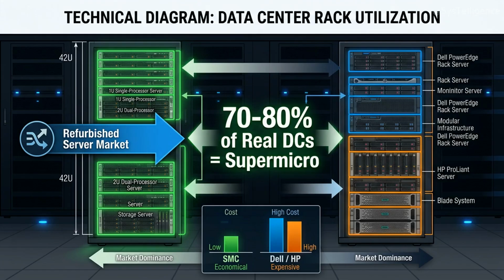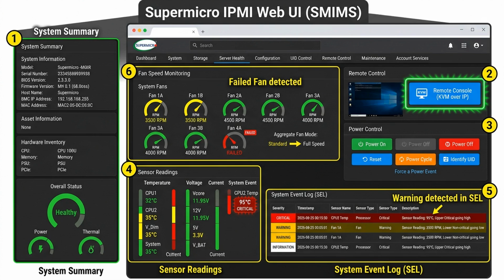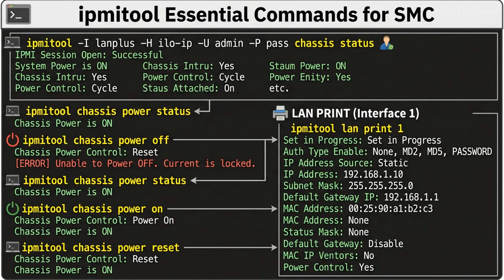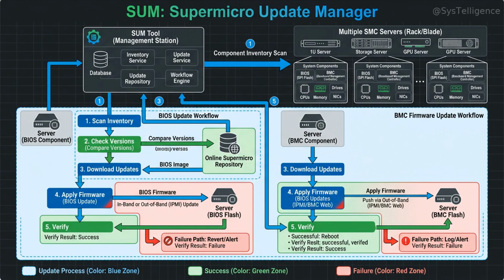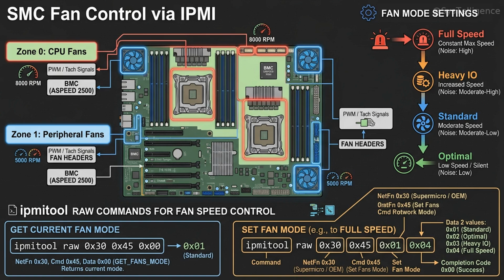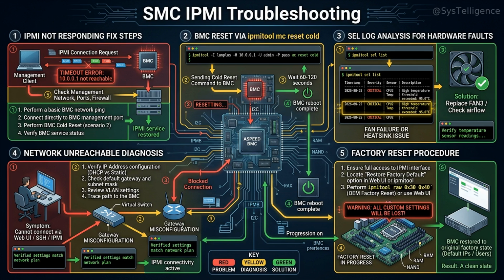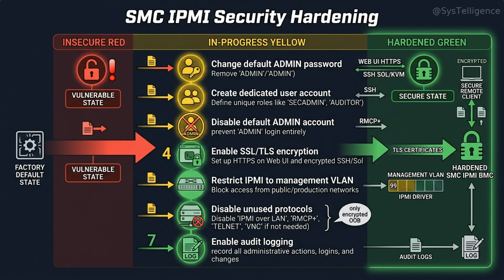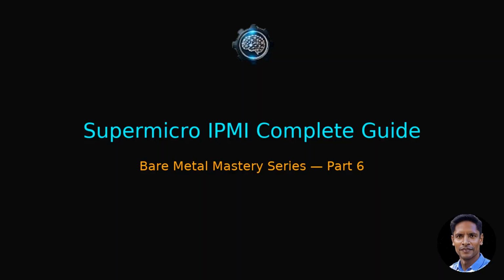Supermicro IPMI Guide: Manage the Server 80% of DCs Run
70-80% of real production data centers run Supermicro.
Yet most admins barely scratch the surface of IPMI management.

✅ What you will learn:
- Why Supermicro dominates real data centers
- SMC IPMI architecture: always-on BMC chip
- SMIMS web interface navigation
- ipmitool essential commands for remote management
- Advanced ipmitool: sensors and System Event Log
- SUM: Supermicro Update Manager for firmware updates
- BIOS update safely via IPMI
- Fan zone control: SMC's unique IPMI feature
- Power management: remote on/off/reset/cycle
- SMC specific troubleshooting scenarios
- Security hardening: never leave default ADMIN/ADMIN
- SMC vs iDRAC vs iLO: complete comparison

🤖 Part of the Bare Metal Mastery Series
▶ Part 1: IPMI Overview
▶ Part 2: IPMI/iDRAC/iLO Explained
▶ Part 3: ipmitool CLI Deep Dive
▶ Part 4: iDRAC Complete Guide
▶ Part 5: iLO Complete Guide
▶ Part 6: Supermicro IPMI Guide (this video)